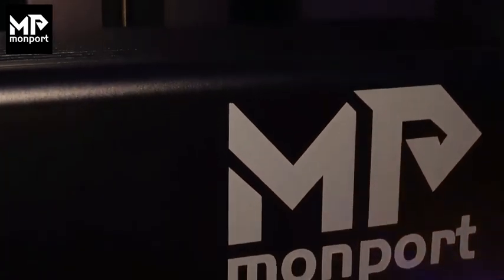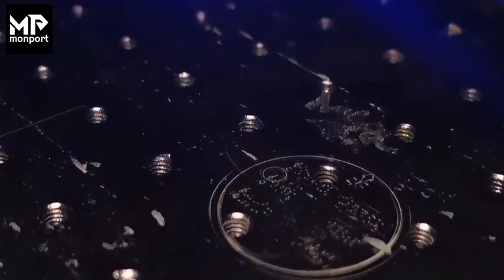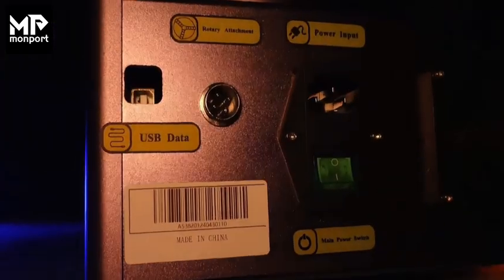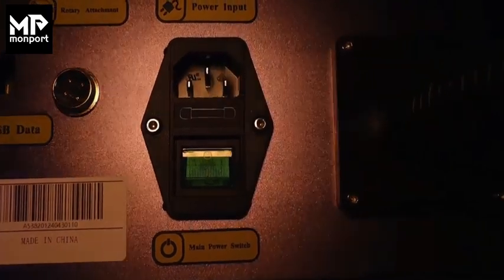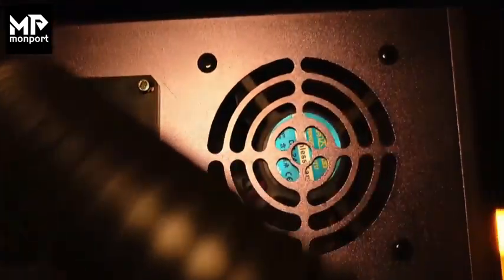Monport GA Faserlaser von Monport: Einfacher Autofokus für schnellere Markierungen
Schluss mit zeitfressenden Fokussierungen und unpräzisen Ergebnissen! 🔥
Der Monport GA Faserlaser revolutioniert Ihre Metallmarkierung:

✅ Autofokus mit einem Klick – Nie wieder manuelles Justieren!
✅ Präzision unter 1mm – Makellose Gravuren, jedes Mal.
✅ Bis zu 70% schneller – Ideal für Kleinserien & Massenproduktion.
✅ Plug-and-Play – Sofort einsatzbereit, selbst für Einsteiger.

Ob Schmiede, Automobilzulieferer oder Kreativwerkstatt – maximieren Sie Ihre Produktivität, reduzieren Sie Ausschuss um 40% und steigern Sie Ihre Gewinnmarge mit industrietauglicher Technologie zum Werkstattpreis.

PS: Verpassen Sie nicht das Video – sehen Sie, wie der Laser in 15 Sekunden. "

🚀 Jetzt Upgrade auf fehlerfreie Präzision!

📌 Folgen Sie Monport EU Social Media, um die neuesten Nachrichten zu erhalten!